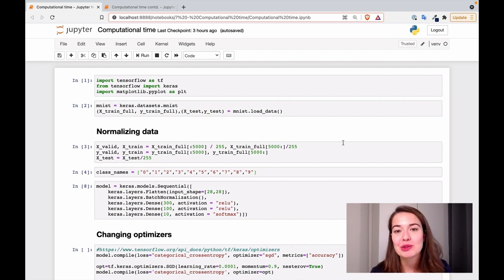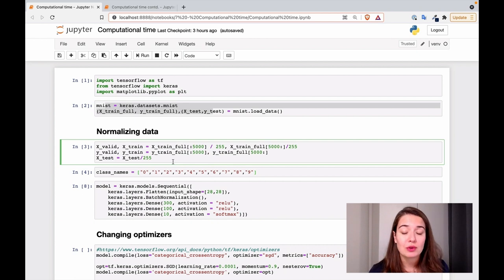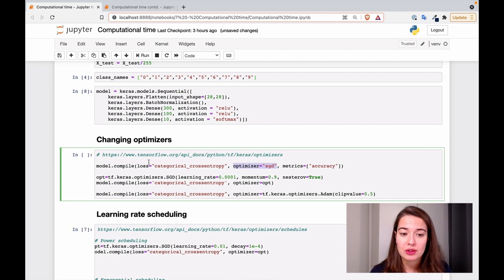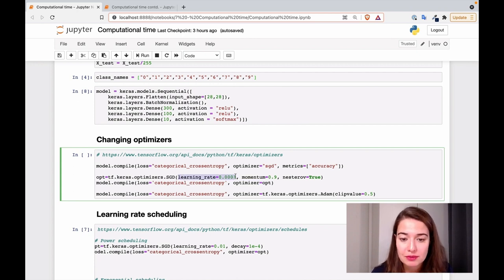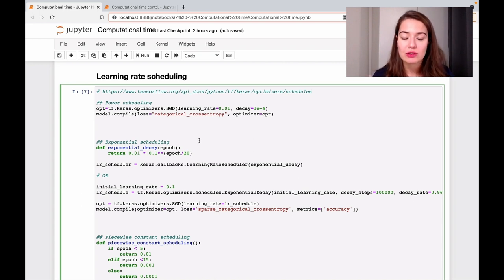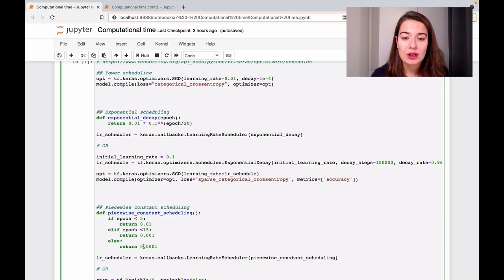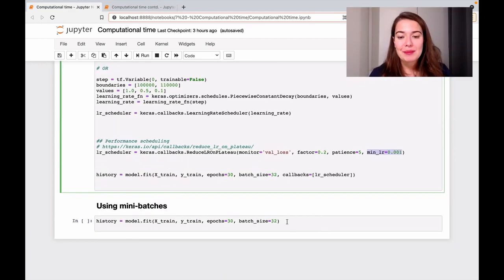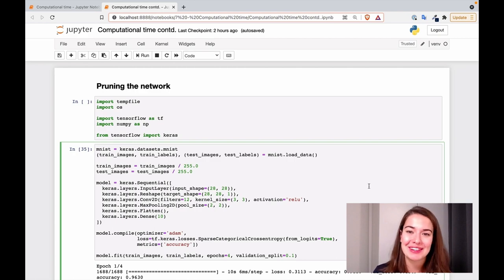How to Make Neural Networks Train Faster on Keras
Neural Networks and neural network based architecturres are powerful models that can deal with abstract problems but they are known for taking a long time to train. In this video, we learn how to implement all the techniques that we have learned about over the past couple of lessons.